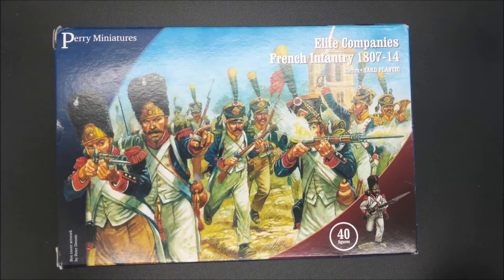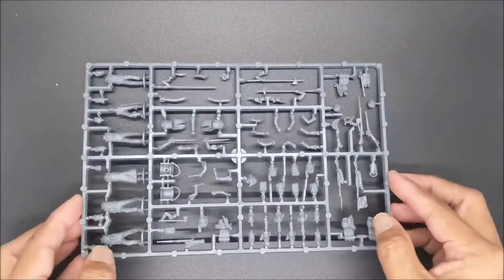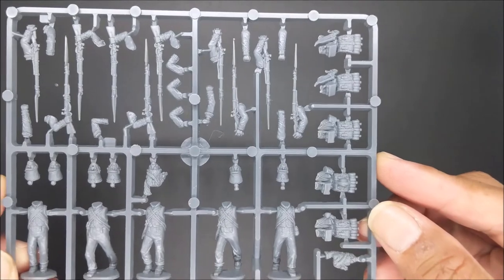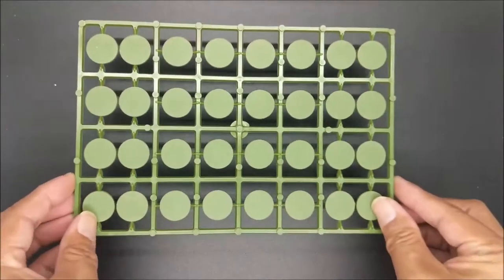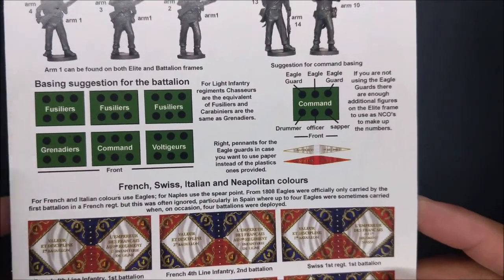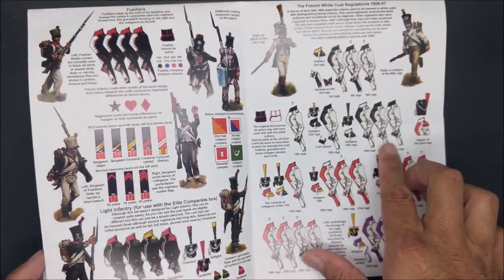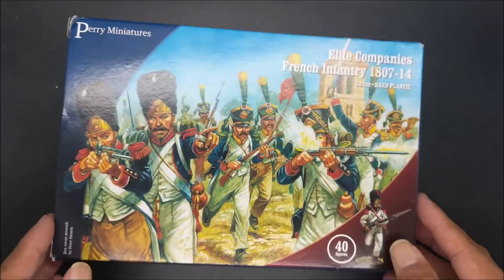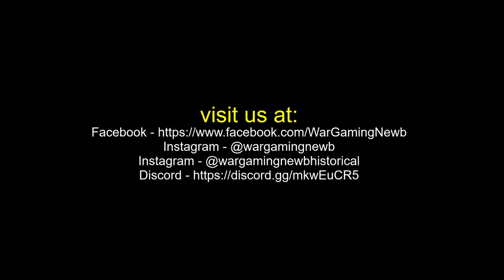Perry Miniatures Elite Companies 1807-1814 (FN260) [Unboxing]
Watch as I unbox Perry Miniatures Elite Companies 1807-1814 (FN260). I briefly go through the contents of this fanastic kit to show you what you're getting. This is a wonderful edition to your Napoloenic French Army.